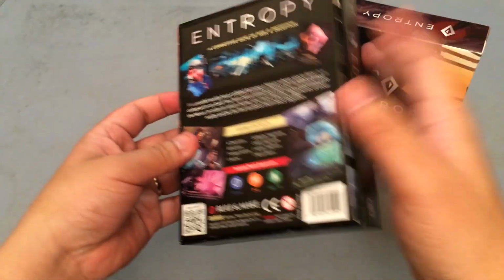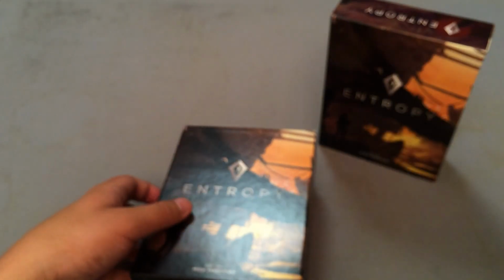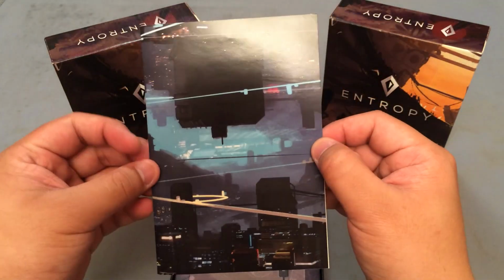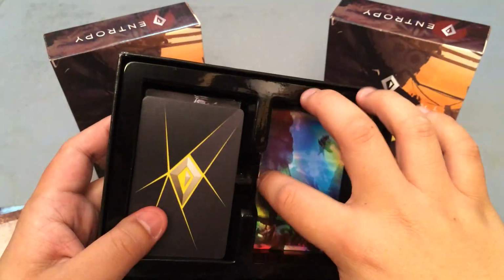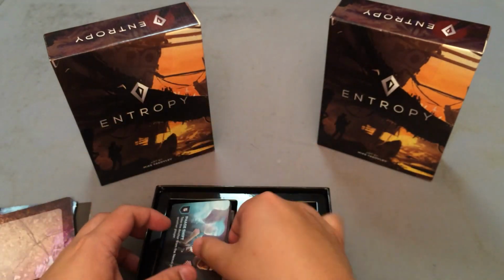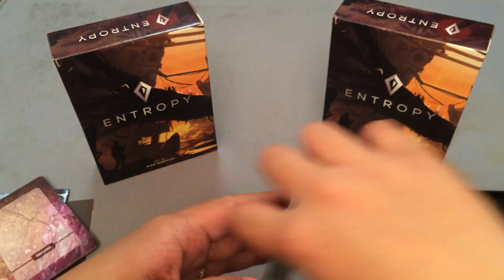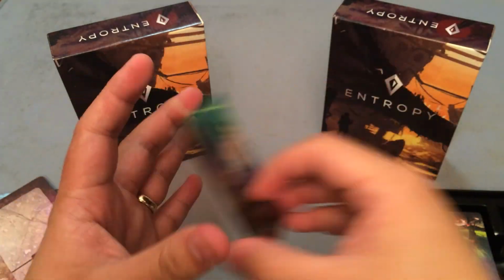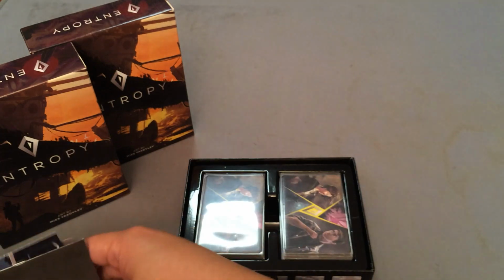Entropy Unboxing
Allen unboxes a press proof copy of Entropy.